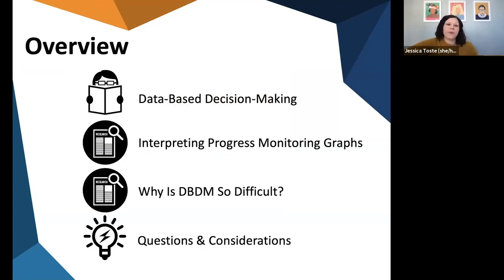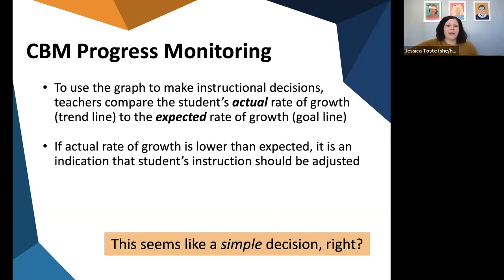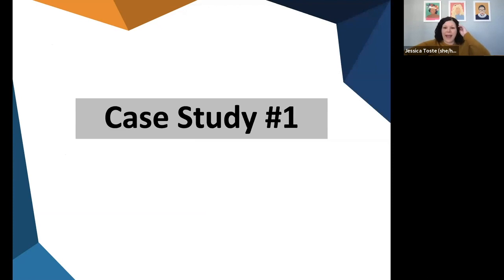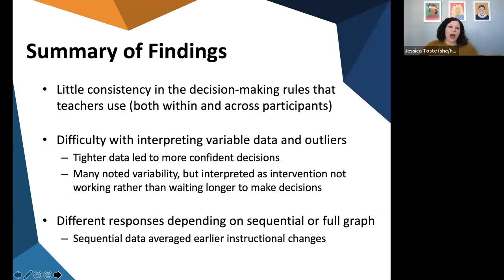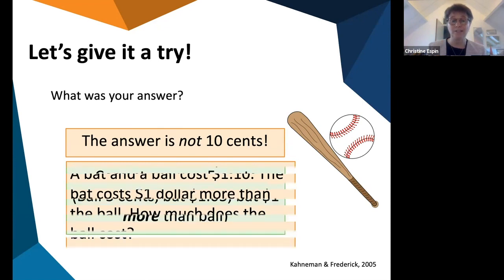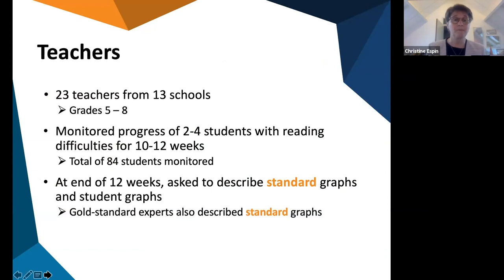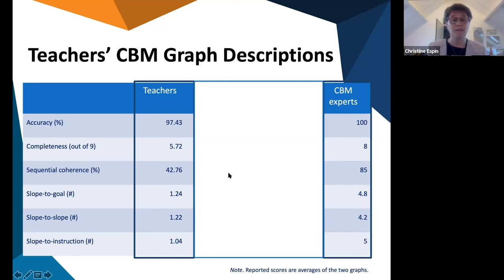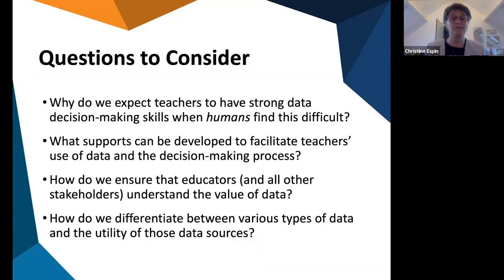Use of Progress Monitoring Data to Improve Instruction: Why Is It So Difficult?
Mainstage presentation at the Council for Exceptional Children (CEC) annual convention. For students with persistent reading challenges, it is essential that teachers monitor progress and use the data to inform instructional decision-making, yet teachers have difficulties doing so. In this session, we explore obstacles to data-based decision-making, discussing the complexities of human decision making in general. CECLIVE March 2021.

Dr. Christine Espin
Professor, Department of Education and Child Studies
Leiden University

Dr. Jessica Toste
Associate Professor, Department of Special Education